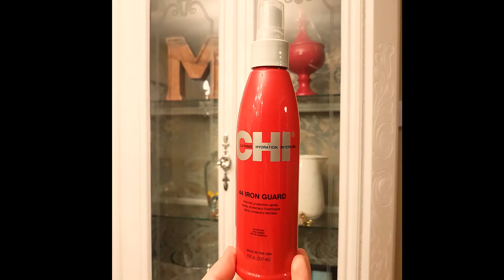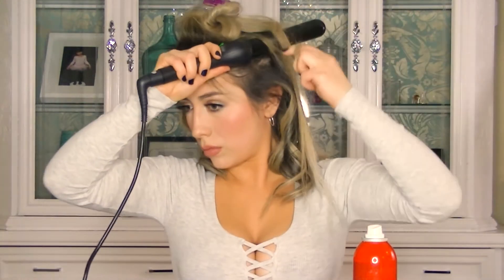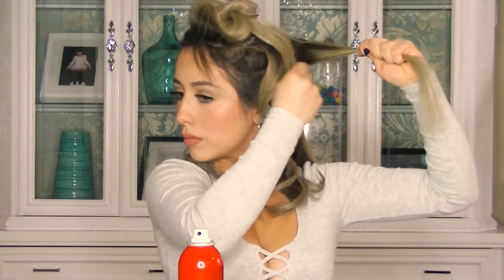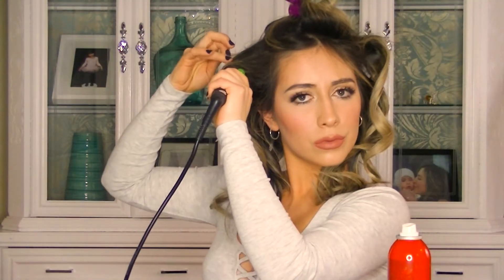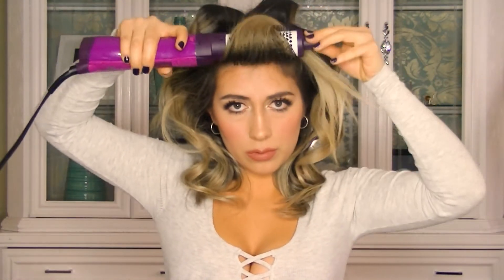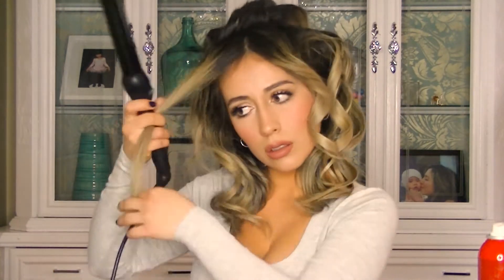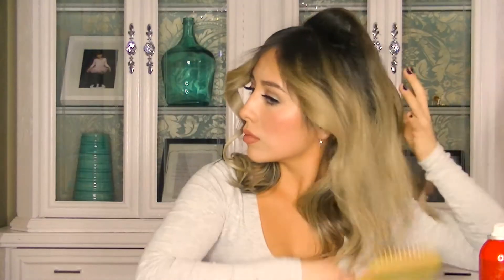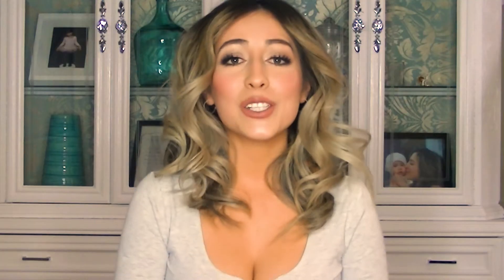BIG CURLS with medium wand | Laura Monroy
Hi guys! today I'm sharing with you guys one of my favorite hair tutorials! BIG VOLUMINOUS CURLS.

GUYS PLEASE LET ME KNOW IF YOU HAVE ANY QUESTIONS.